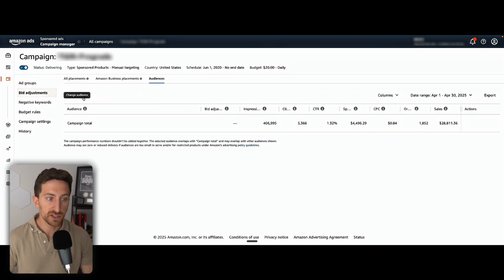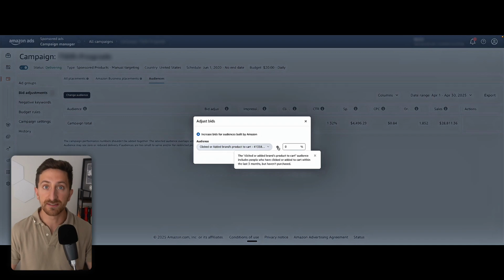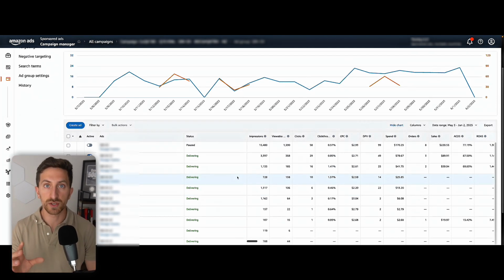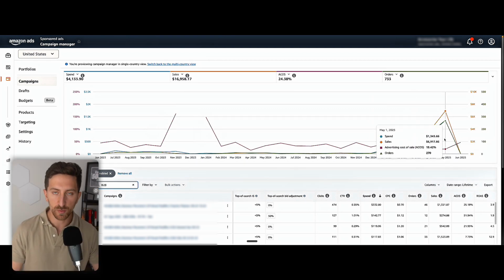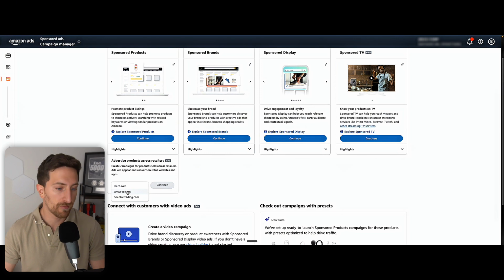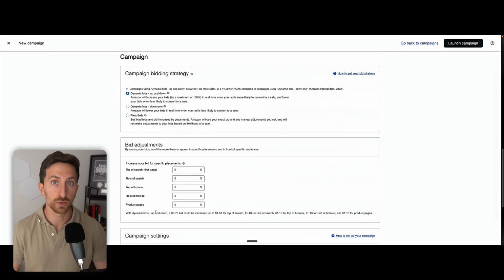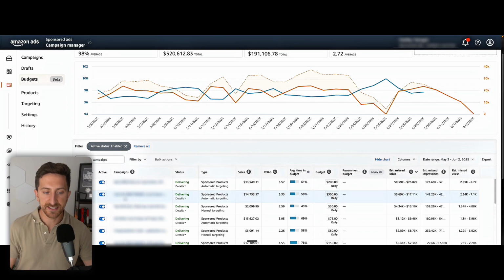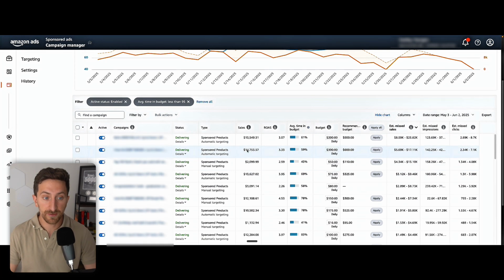Amazon PPC 2025 Updates and Strategies